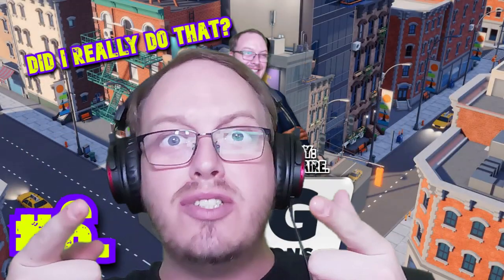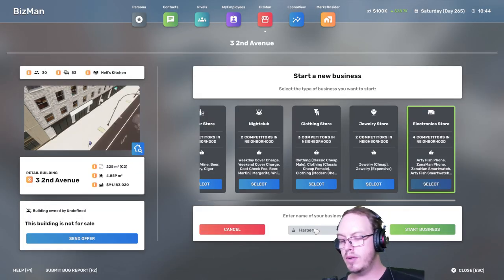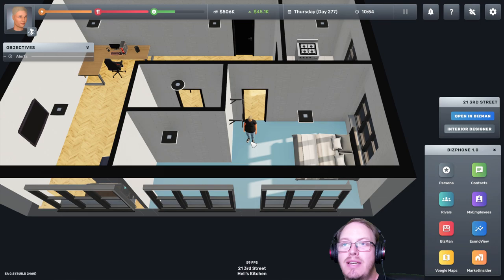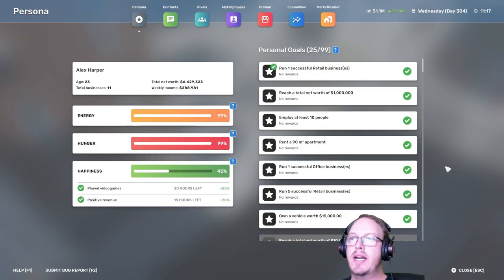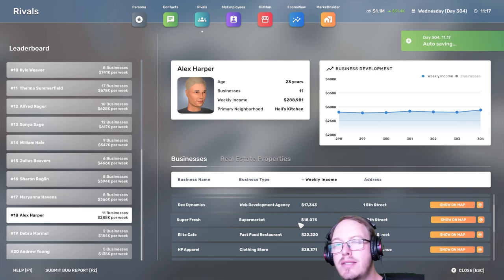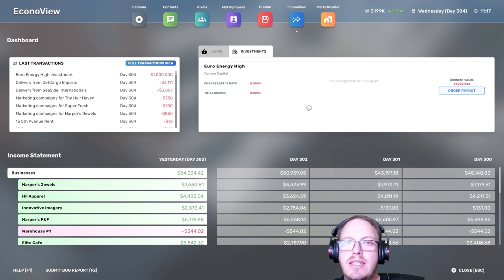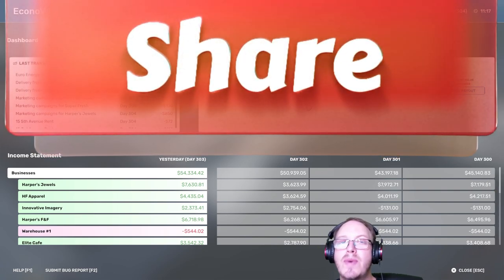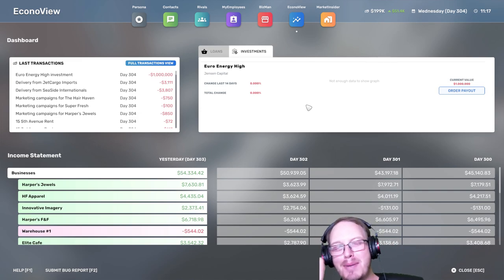Is This the Key to Financial Freedom? 🚀 | Big Ambitions Ep 6 | SimSaga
Is This the Key to Financial Freedom? 🚀 | Big Ambitions Ep 6

📢 Holy Crap, Did We Just Really Do That? 😱 Watch Until the End to Find Out! 🚀

Welcome back to another exciting episode of our series! This one is jam-packed with jaw-dropping moments and massive achievements. From rescuing businesses out of debt to launching new ventures, we’re taking you on a wild ride of entrepreneurship and strategy. Make sure to stick around until the end – you won't want to miss a second of this! 😎

🔍 What to Expect:

Financial Maneuvering 💰: Learn how we got our hairdresser out of the negative and paid off a massive loan.
Business Expansion 📈: Witness the creation of Harper Gadgets and our efforts to boost our electronic store’s performance.
New Goals and Challenges 🎯: Setting our sights on a million in the bank to kickstart a supermarket called Super Fresh.
Tax Troubles 💸: Handling a hefty $262,000 tax bill and keeping our millionaire status intact.
Investment Strategies 📊: Discover our plans to invest $1 million and the next steps for capital growth.
Leaderboard Climb 🏆: Check out our current standings and business stats – 6.4 million net worth and 11 thriving businesses.
Future Plans 🚀: Find out our next big move – building up capital to start buying out rivals and dominate the market!
With a total net worth of 6.4 million, weekly income of 288,000, and 11 businesses under our belt, we're climbing the leaderboard and eyeing new horizons. Let's dive into the strategies and tactics that got us here and see what’s next on the horizon.

Outro Paragraph:

Thank you so much for your ongoing support – you guys are amazing! 🎉

🌟 Current Supporters’ Shoutout 🌟:

Thank you from the bottom of my heart to all our current supporters. You make this journey possible! ❤️ Roll credits in 3, 2, 1… GO!

and have a great day! Bye-bye!

PC Specs:

CPU: Intel Core i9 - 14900K @ 3.2GHz
Ram: 64GB
GPU: RTX4070 12GB.

00:00 - Holy Crap, Did We Just Really Do That?
00:20 - Getting the Hairdresser Out of Debt
00:30 - Paying Off Our Massive Loan
00:40 - Hiring a Cleaner for Harper's Fast Food
00:50 - Finding a New Apartment
01:00 - Starting a New Business: Harper Gadgets
01:10 - Electronic Store Performance Boost
01:30 - Setting a Million Dollar Goal
01:40 - Launching Super Fresh Supermarket
02:00 - Paying $262,000 in Taxes
02:20 - Reviewing Our Total Net Worth
02:40 - Weekly Income and Business Stats
03:00 - Climbing the Leaderboard
03:20 - Future Plans: Building Capital
03:40 - Investment Strategies
04:00 - Buying Out Rivals